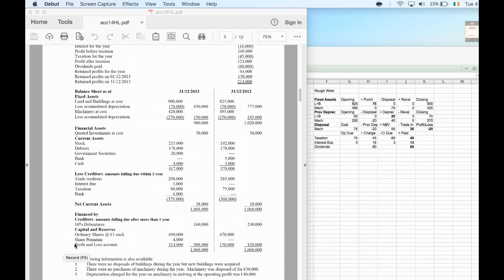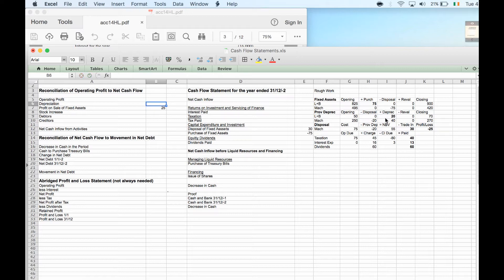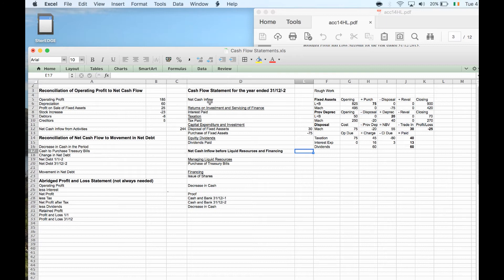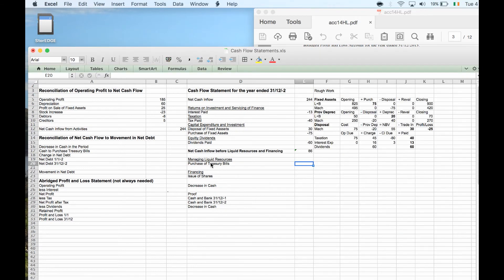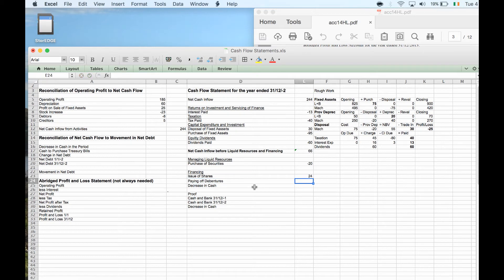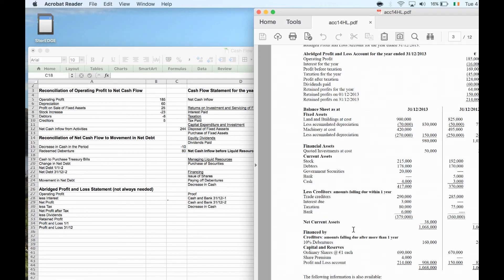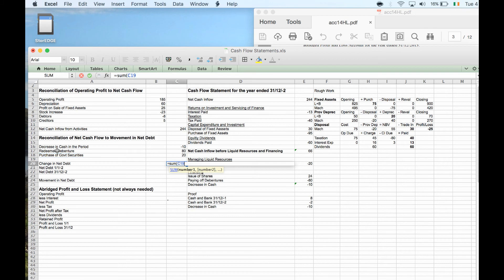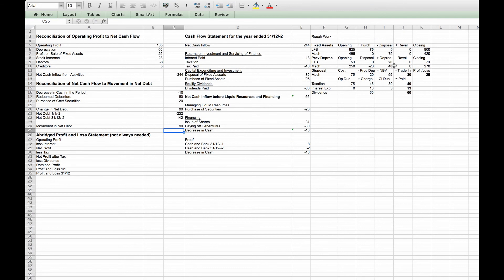LC Cashflow Part 2 completing the question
After doing the rough work, we complete the document.